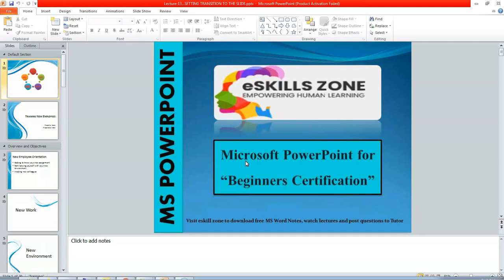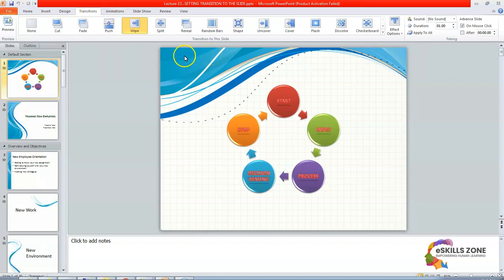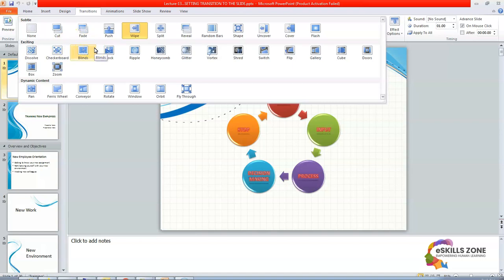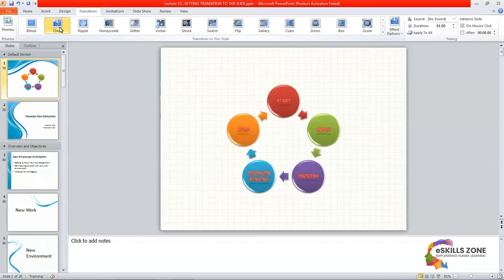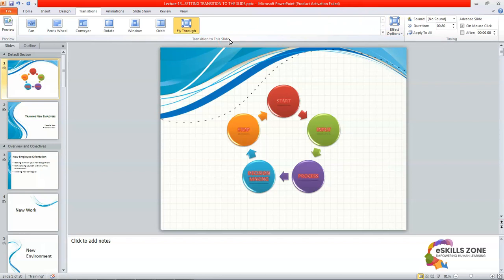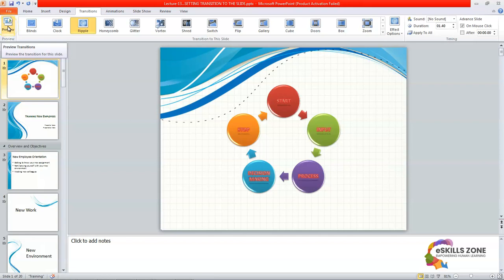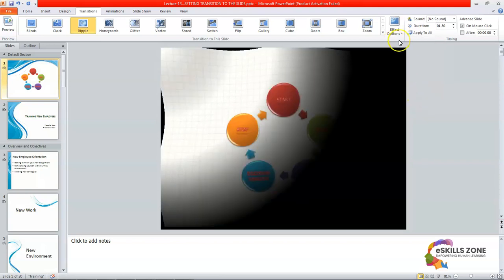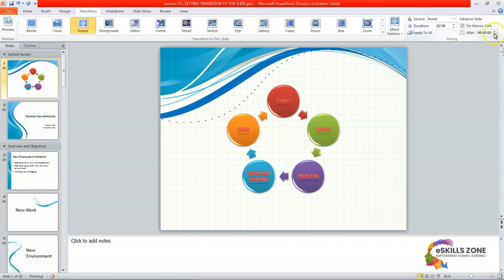PowerPoint for Beginners Certificate - SETTING TRANSITION TO THE SLIDE